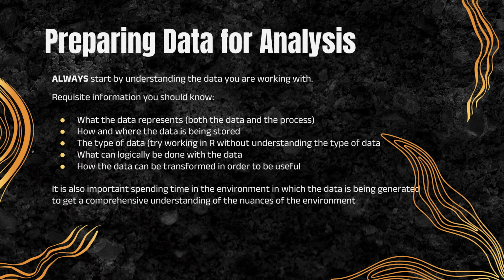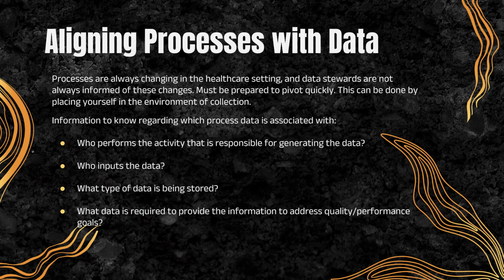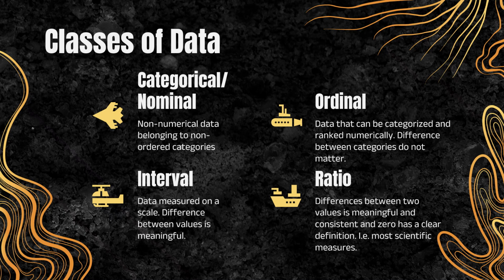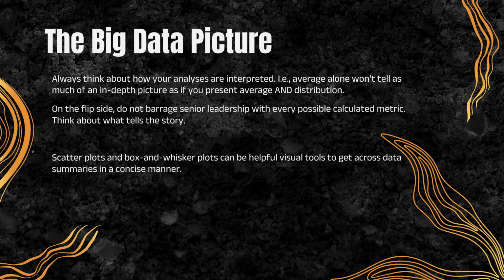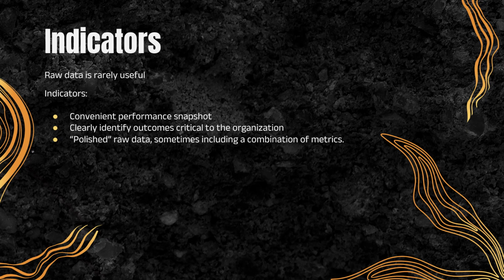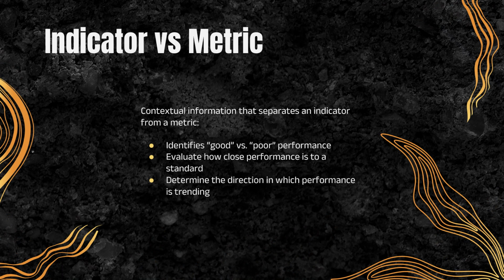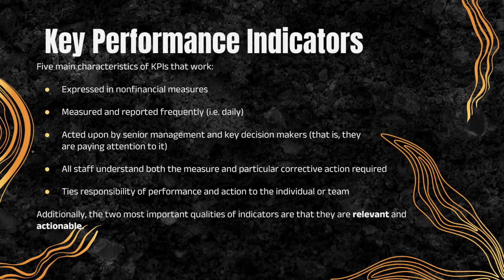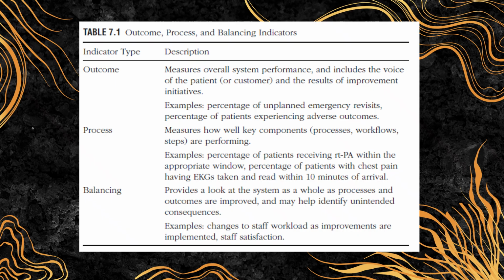HLSC Week 5 PPT Voiced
Week 5 recorded lecture for W26